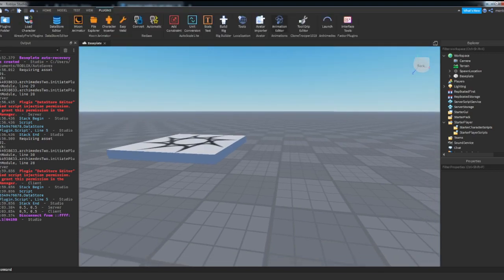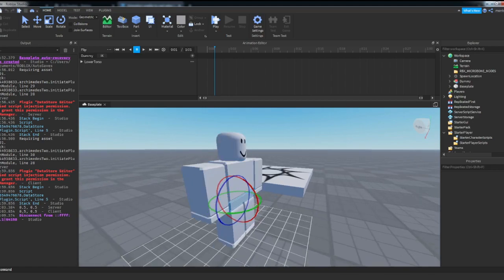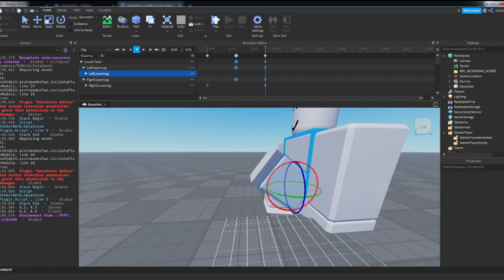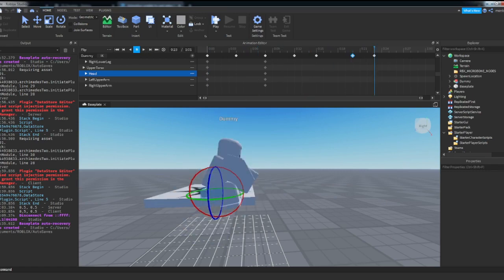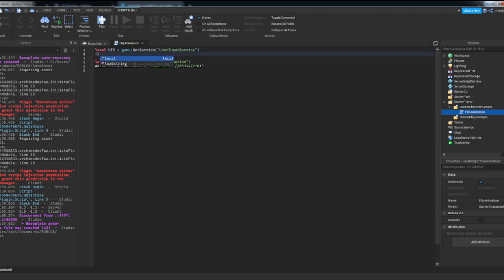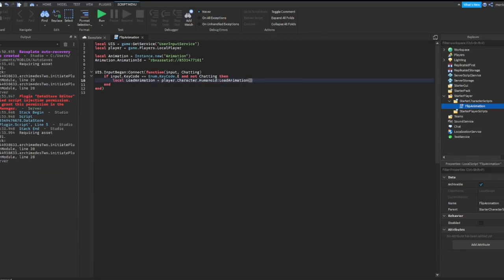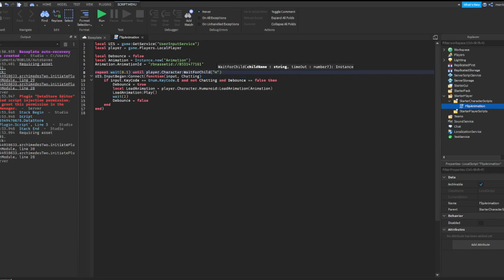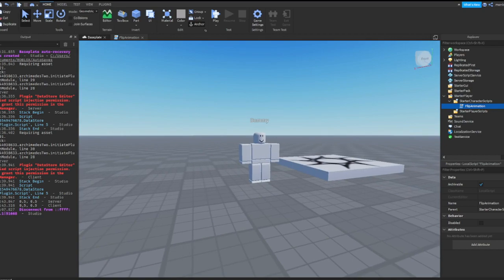*New* How To Make An Animation On Roblox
Hello, welcome back to another video, and today I will be showing you how to make an Animation on Roblox Studio in 2022.

2️⃣ Join my Roblox group